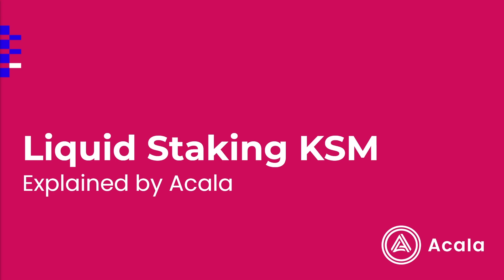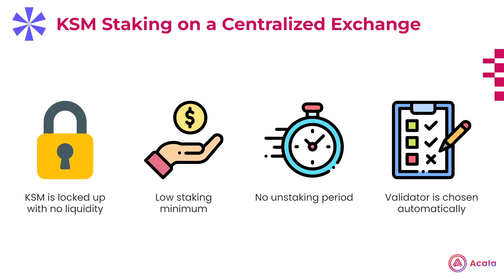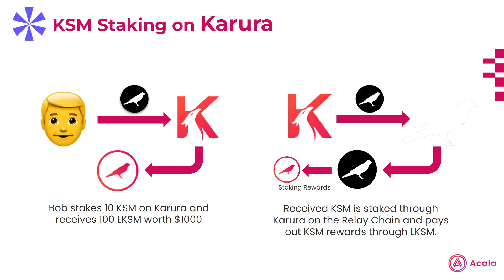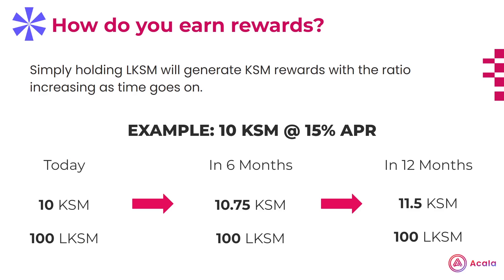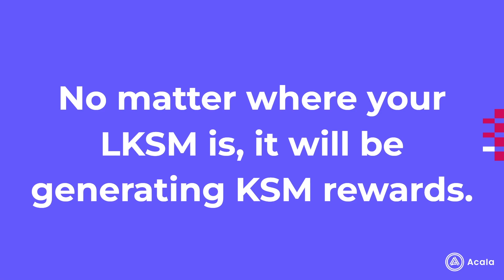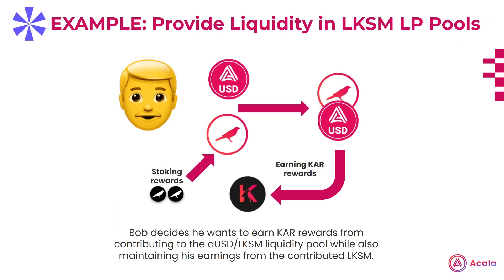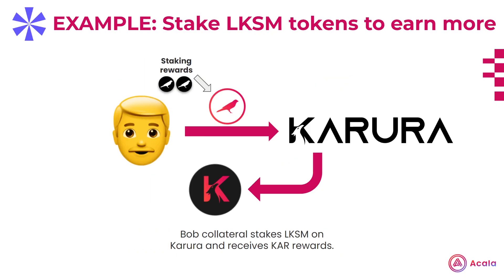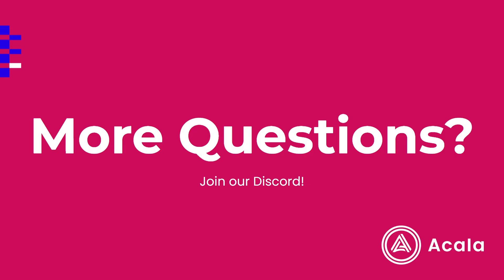Introduction to Liquid Staking KSM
Sushant walks you through our Liquid Staking product for Karura from what it is, how it works and why it matters, as well as a few examples as to why it might be interesting to users.

🅰️💰 Build in the Acala Ecosystem or apply to the $250M aUSD Ecosystem Fund (backed by Jump, Polychain, Pantera, DCG, etc.)